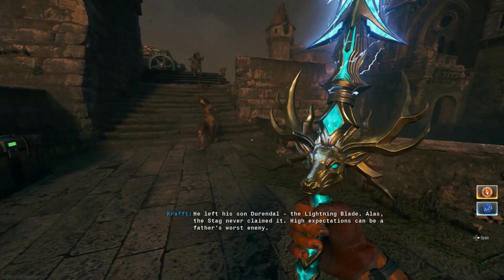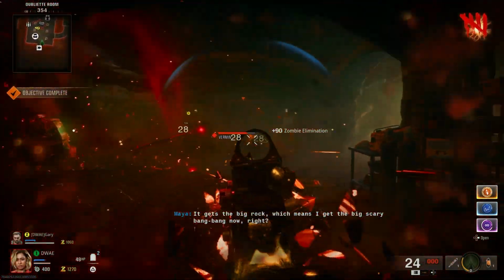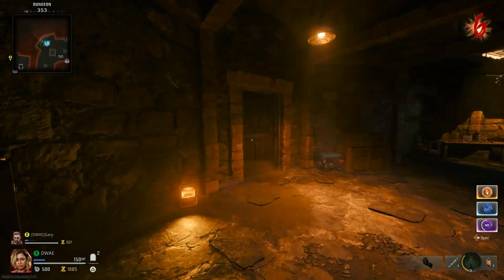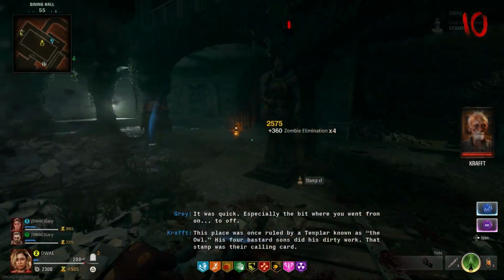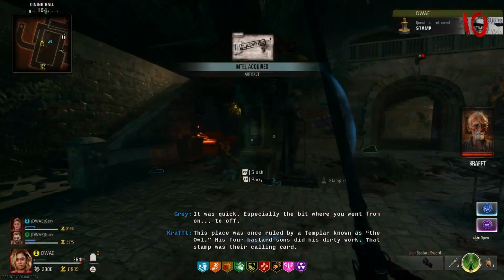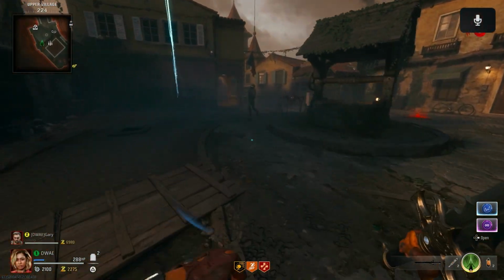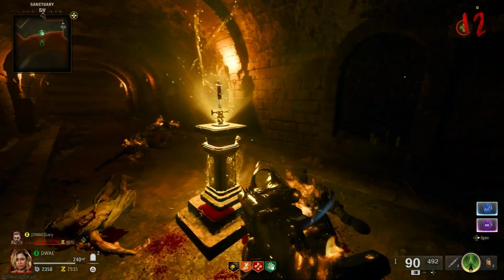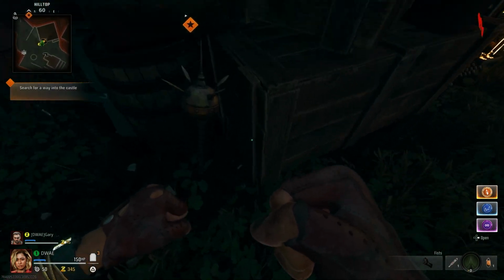HOW TO UPGRADE ALL SWORDS in "Citadelle Des Morts" - Black Ops 6 Zombies Guide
Citadelle Des Morts is finally here, and with it are its 4 unique, upgradable wonder weapons, and here's exactly how to build them all to progress towards completing the main quest!

How to crack the Shadow Sword code: *TBD*

If you're reading, have a great day!